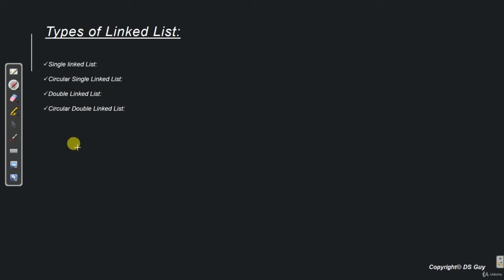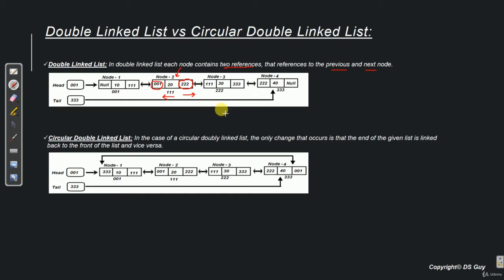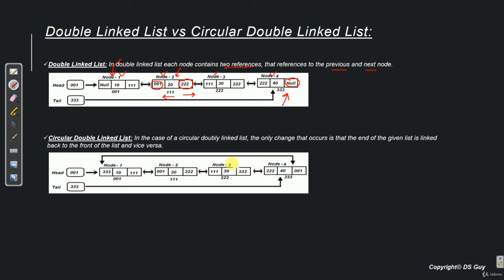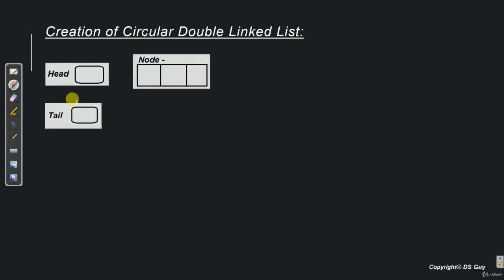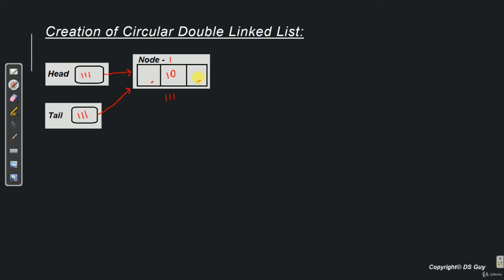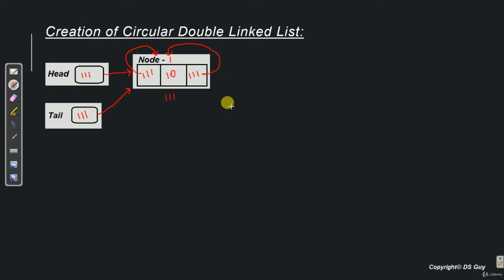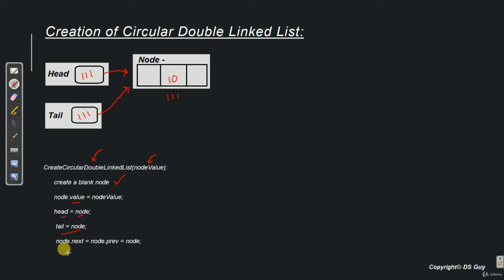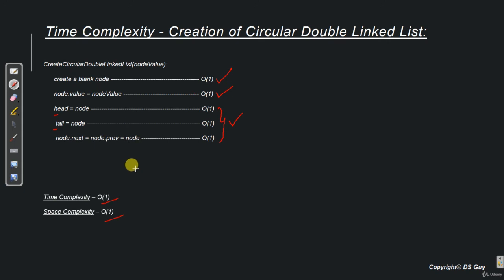Create Double Circular Linked List Lec-34|| Data Structure & Algorithms|| CodingZone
Topic: Creation of Circular Doubly Linked LIst
By : CodingZone